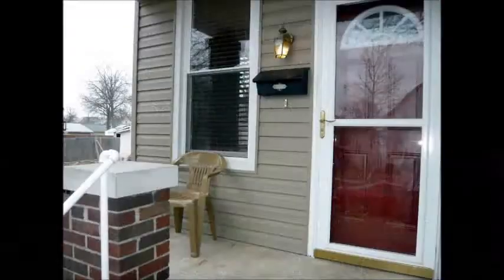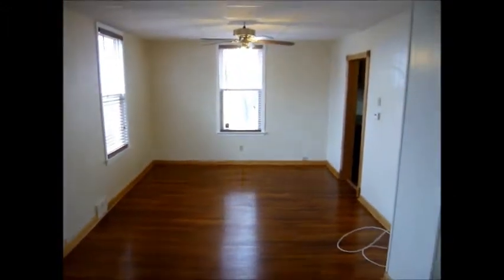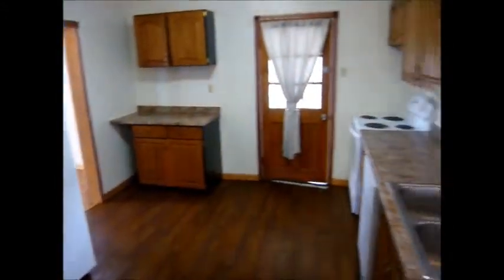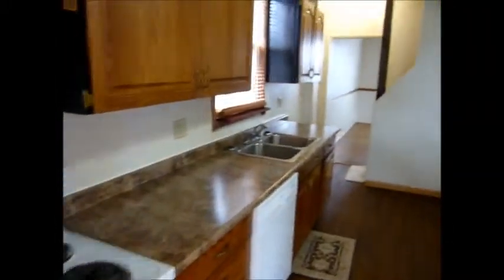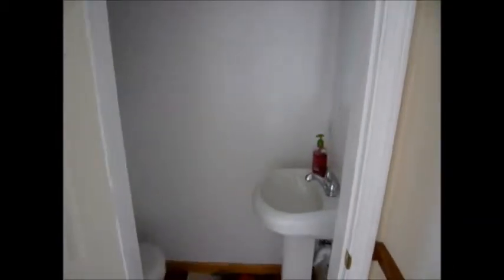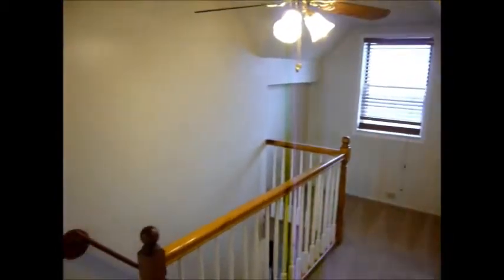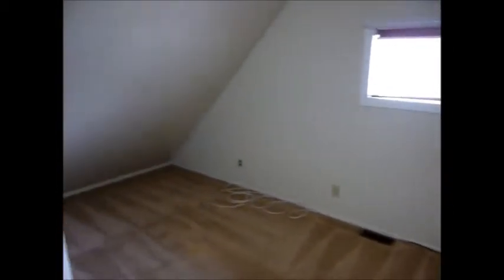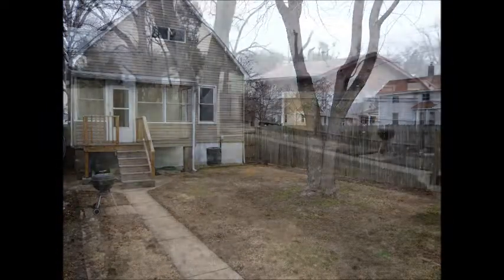4143 Burgen Avenue St. Louis, MO 63116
Great updated home in South St. Louis City